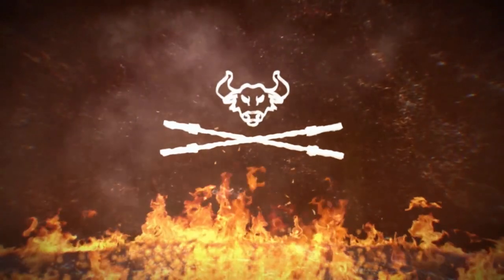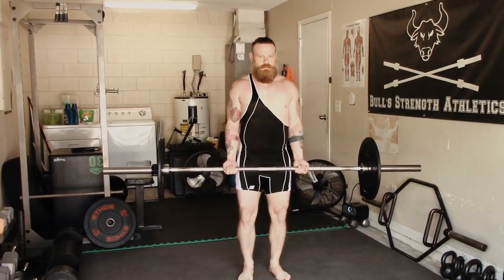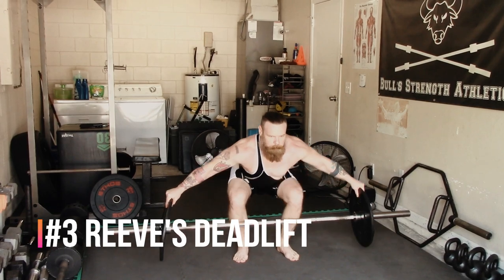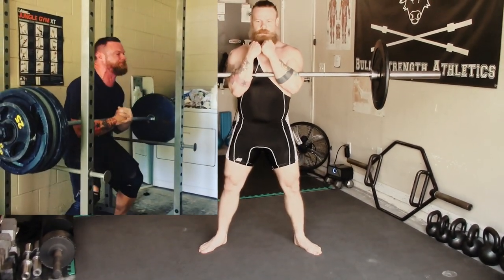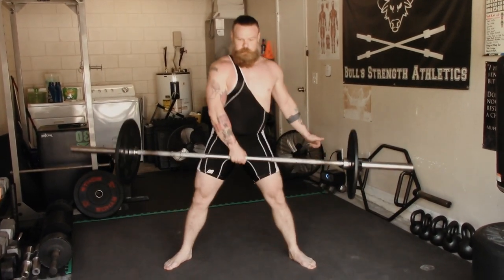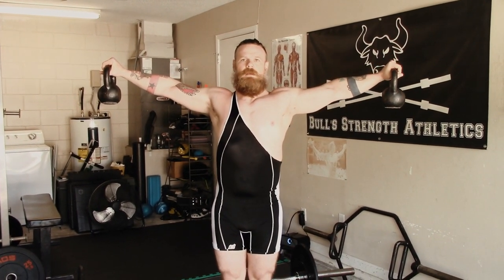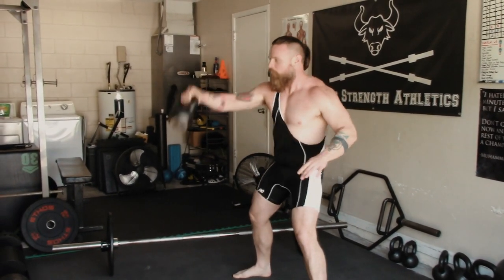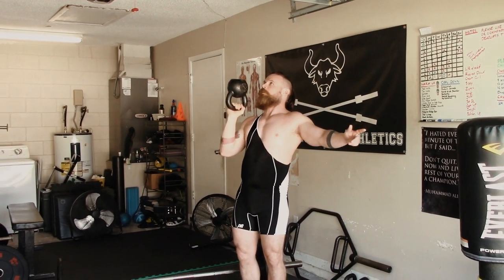11 Old Time Strongman Exercises That Are Still Useful Today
In this video I breakdown 11 of my favorite old school, less commonly used, strength training exercises that are still useful in modern training.

00:00 Intro
00:55 Cheat Curl
01:55 Chest Expansion Butterfly
02:15 Reeves Deadlift
02:44 Zercher Squat
03:18 Jefferson Deadlift
03:37 Hack Squat
04:11 Single Arm Deadlift
04:33 Barbell Get Up
05:20 Kettlebell Lateral Raise and Hold
06:07 Kettlebell Swing and Juggle
07:10 Bottom Up Kettlebell Press